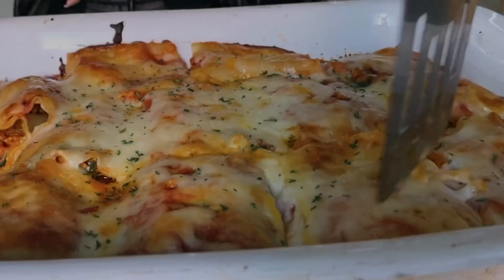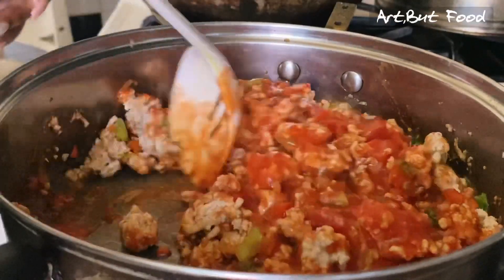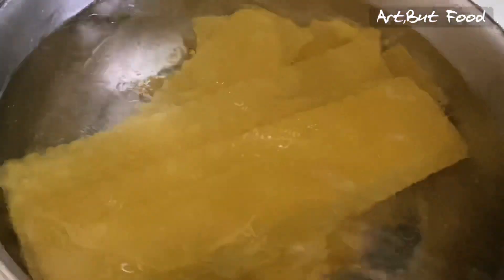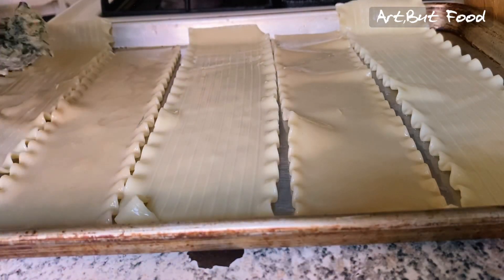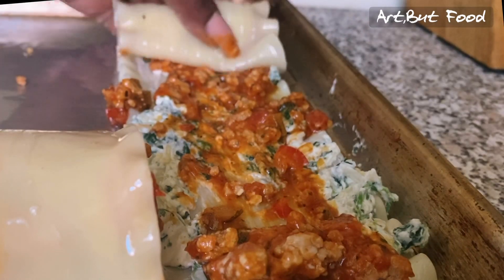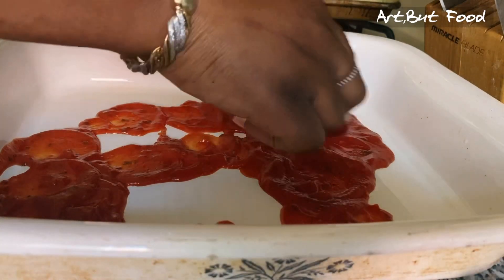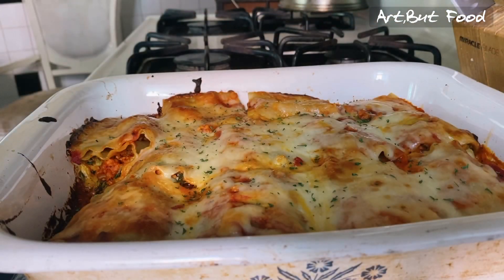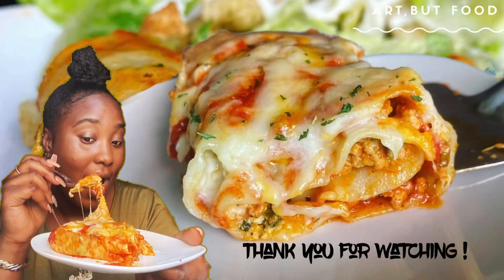LASAGNA ROLLUPS | EASILY YOUR NEW FAVORITE RECIPE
Hey y’all ! Today I’m showing you how to make this Easy cheesy lasagna Rollups with ground pork ,ground turkey ,lots of cheeses and spinach that’ll become your favorite lasagna recipe to date ! HEAVEN

If you are new to my channel , Welcomeeee I do appreciate you stopping by. If you are returning welcome back ! I appreciate you more than you’ll ever know.

Don’t forget to hit the notification 🛎 so you do not miss an upload.

Ingredients:
340 grams lasagna noodles (1 box)
1lb ground pork
1/2 1b ground turkey
1 8 oz jar “three cheese” pasta sauce (brand I used was Francesco Rinaldi)
2tbsps heavy cream
Ketchup
Adobo seasoning (to taste)
Italian seasoning
2tbsp sugar
2 chives
1/2 1 medium bell pepper
1 cup frozen spinach
6 oz cream cheese (Philadelphia cause they the best)
Borden’s triple cheddar blend & thick cut pizza cheese
Kraft mozzarella cheese

Tip* I did use a little over 1/2 the tomato sauce in the meat
I also did not remove the water the meat realest does when seared
But you can always add couple tbsps of h2O if your sauce it TOO dry.
Seasonings are to your tastebuds.  Really don’t measure. Be light with your hands and taste as you go